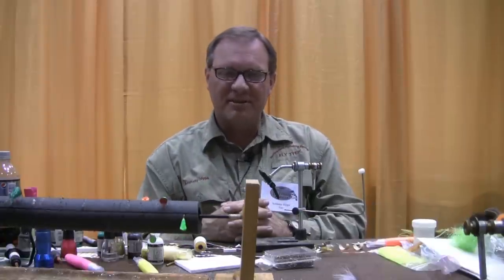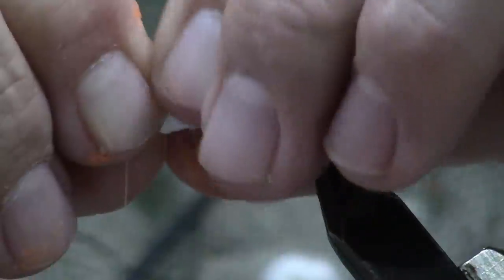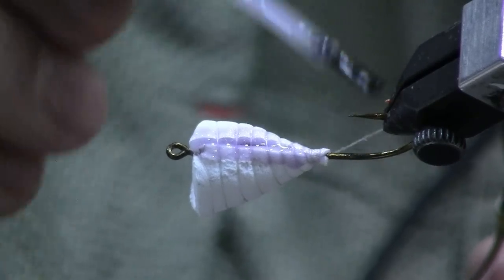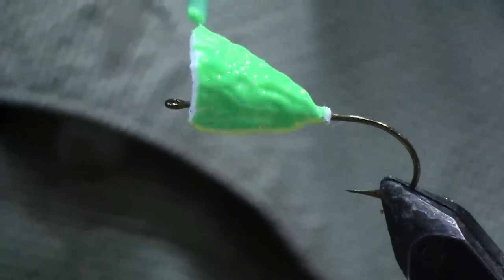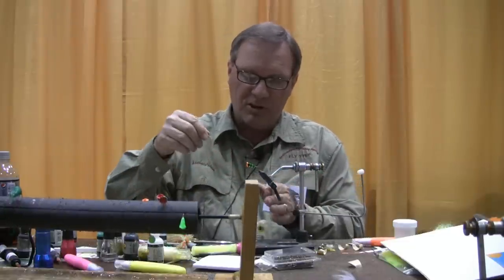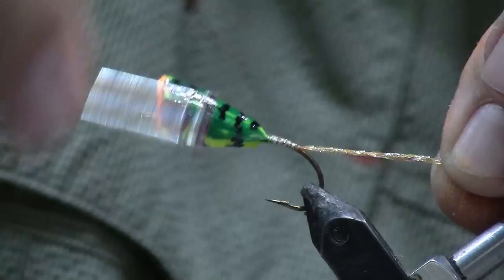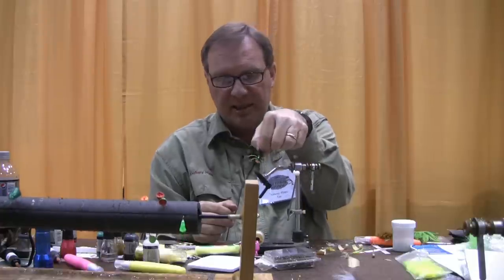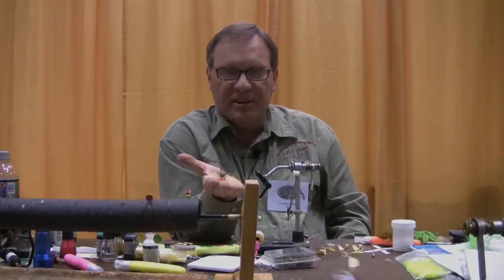Tying the Hipps Soft Bodied Popper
Anthony Hipps demonstrates tying his Soft Bodied Popper. This popper is made from easily obtained materials and is a great fly in large sizes for all Bass species and in smaller sizes for Bream and other Panfish.
Filmed at the 2015 FFI Southeast Council Expo